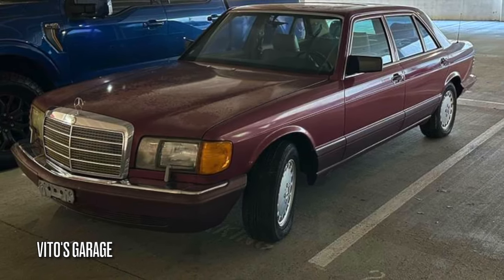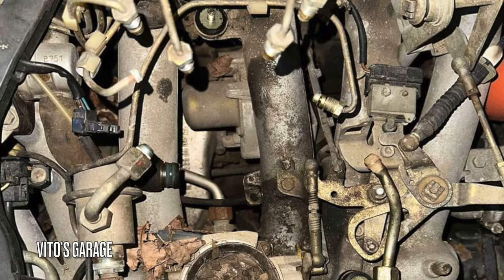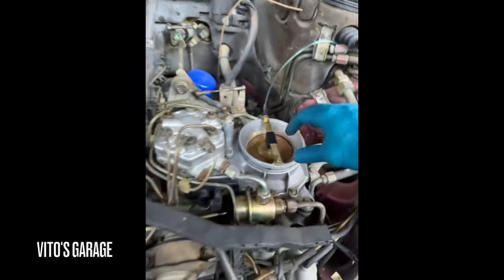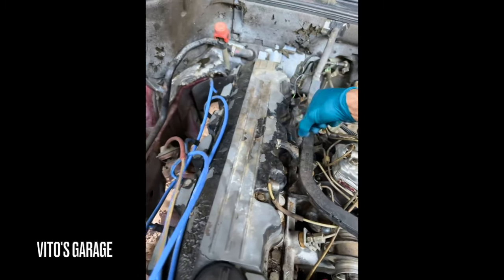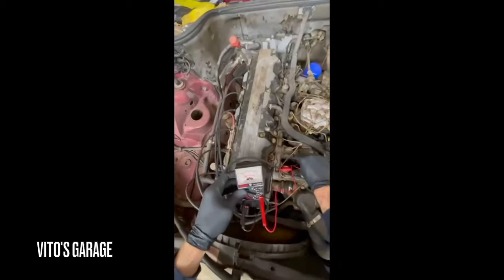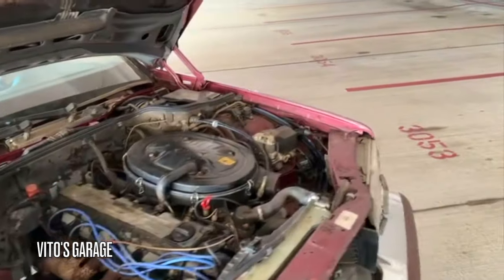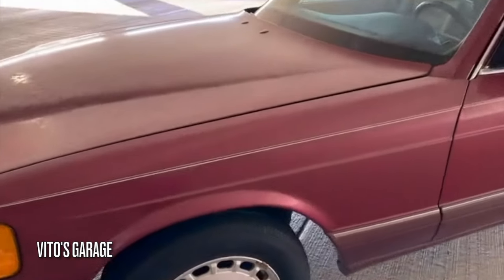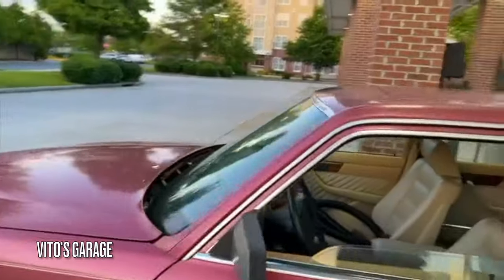Another Method How I Save Old School Cars. W126 1990 Mercedes 300SEL. Sat Since 2014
Hey friends!

Today I am helping someone save this amazing machine!

I love socializing and meeting new people:
1) VITO'S GARAGE ON FACEBOOK: